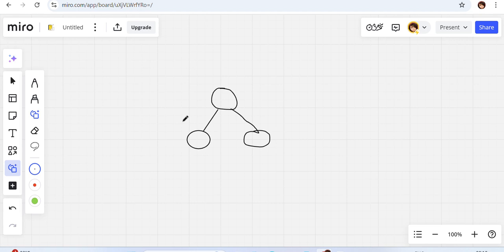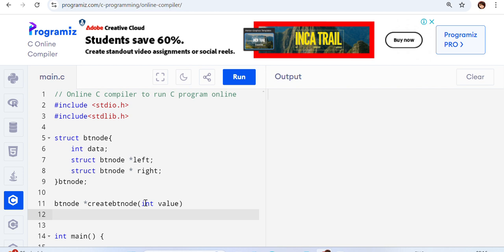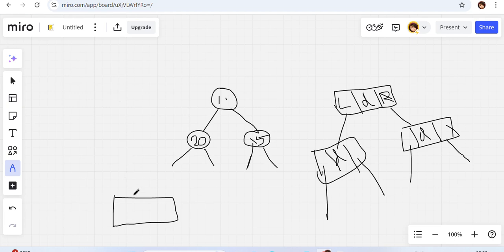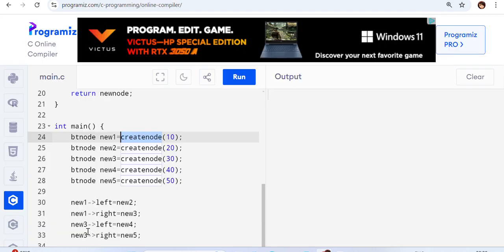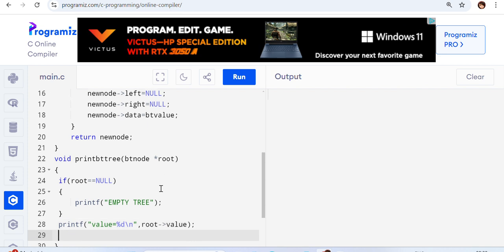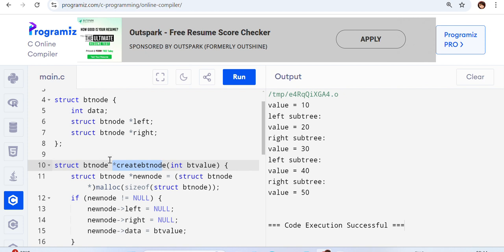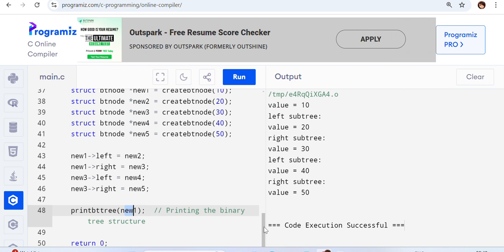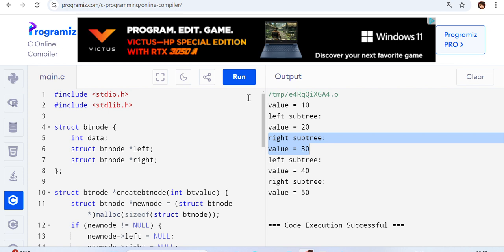Simple C program to implement Binary Tree using Linked list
In this video, we'll walk through the complete implementation of a Binary Tree using a Linked List in a programming language of your choice (like C, C++, Java, or Python). If you're learning Data Structures and Algorithms or preparing for coding interviews, this tutorial will help you understand how to create, insert, and traverse nodes in a binary tree efficiently.

Key topics covered:

Binary Tree structure using Linked List
Node creation and insertion logic
In-order, Pre-order, and Post-order tree traversals
Practical coding examples with clear explanations
By the end of this video, you'll have a solid understanding of how Binary Trees work and how to implement them using Linked Lists.